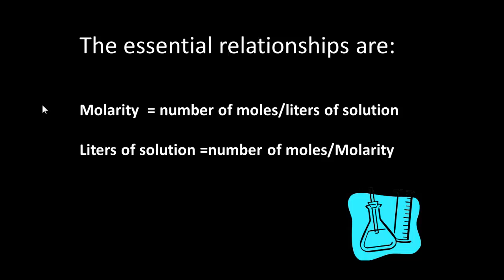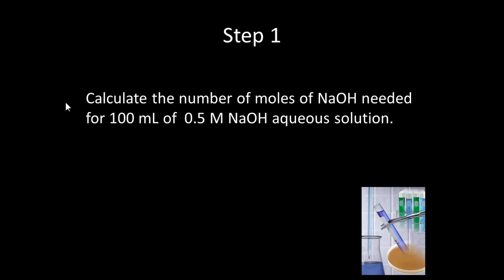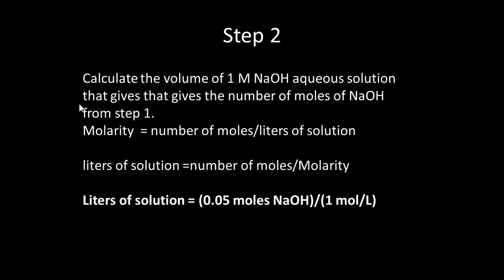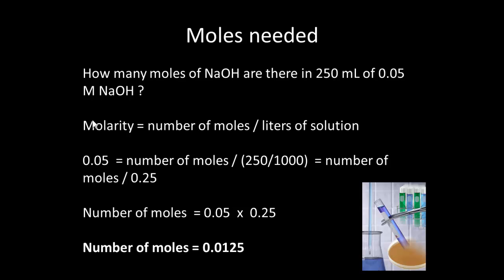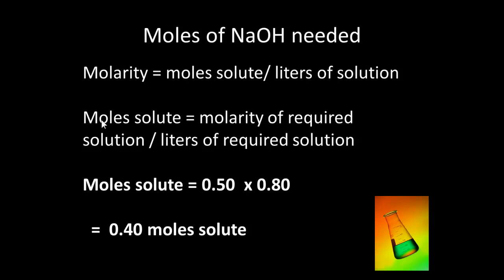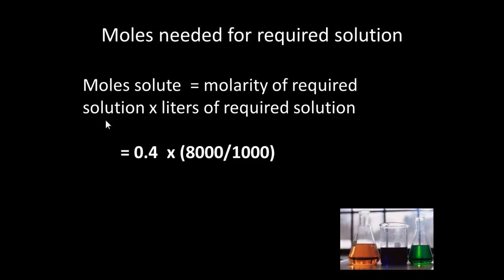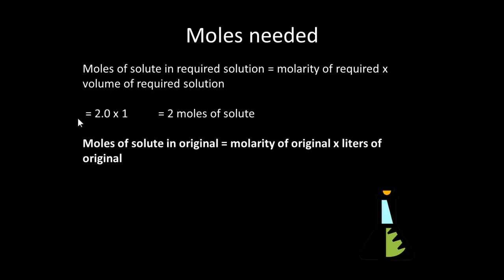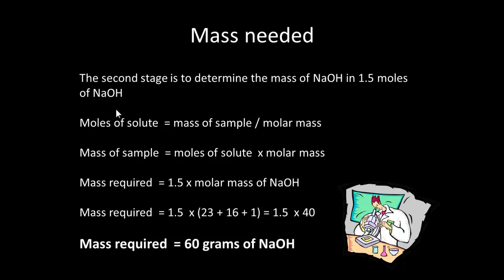Chemistry Some calculations for molarity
calculations to prepare solutions